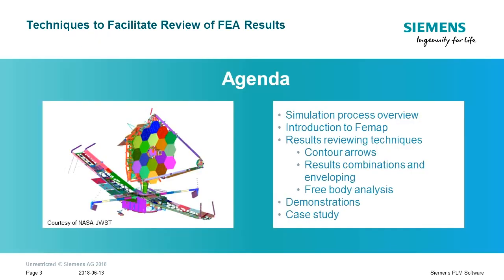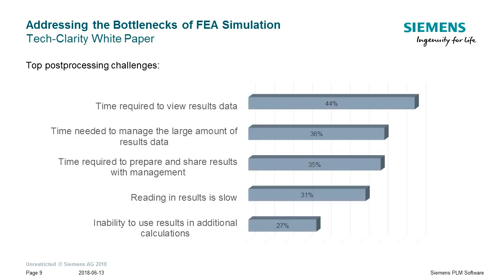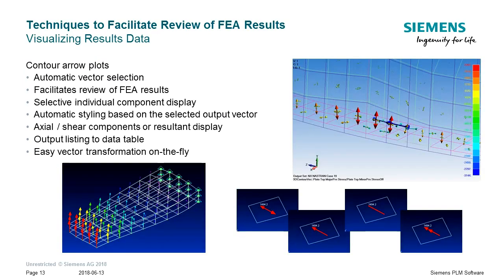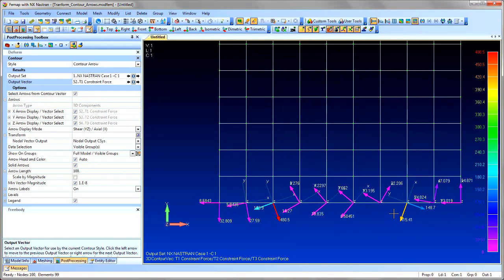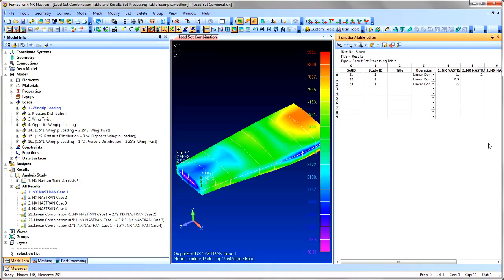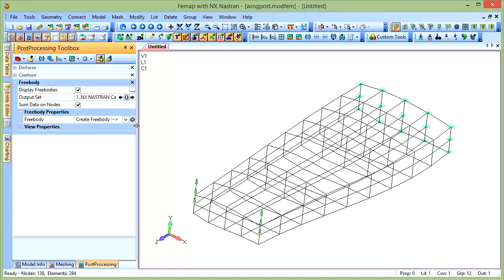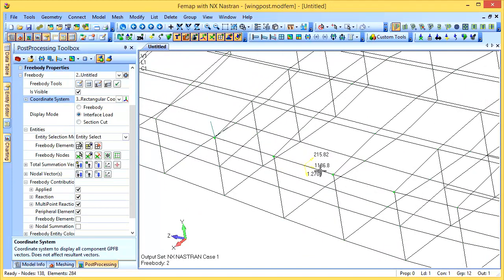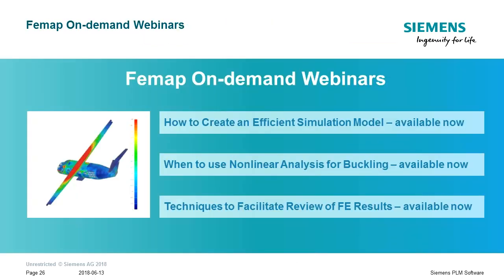Techniques to Facilitate Review of FEA Results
Techniques to Facilitate Review of FEA Results in FEMAP Siemens